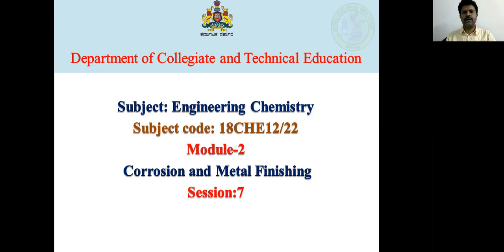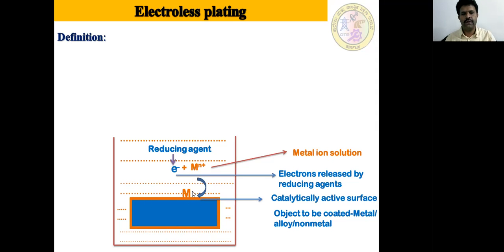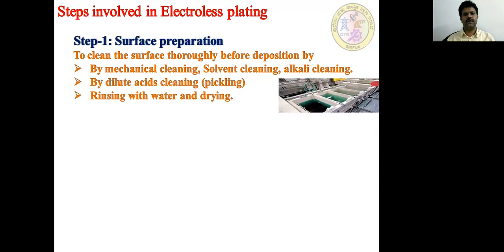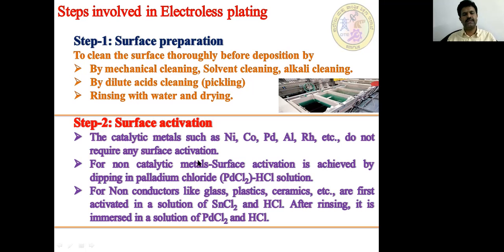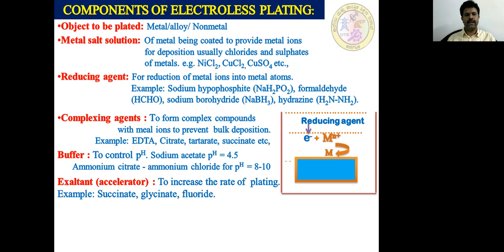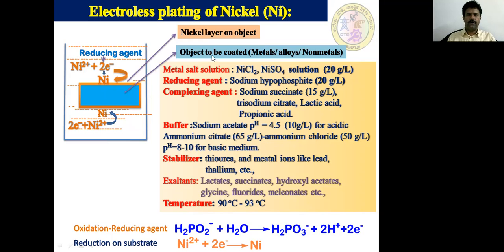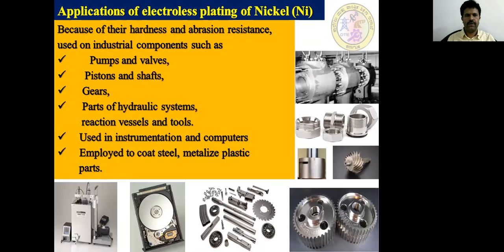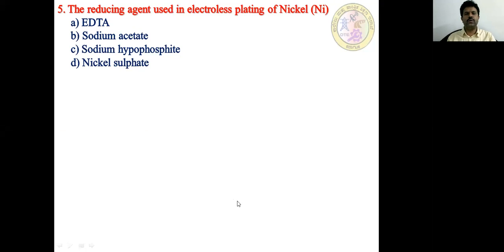18CHE22 M2S7 VIDEO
Engineering Chemistry-Moule-2-Corrosion and metal finishing-Electroless plating-Introduction, electroless plating of Nickel